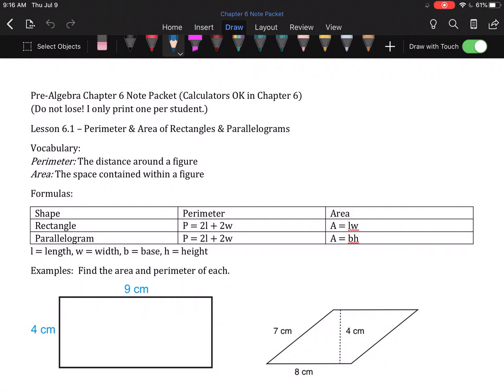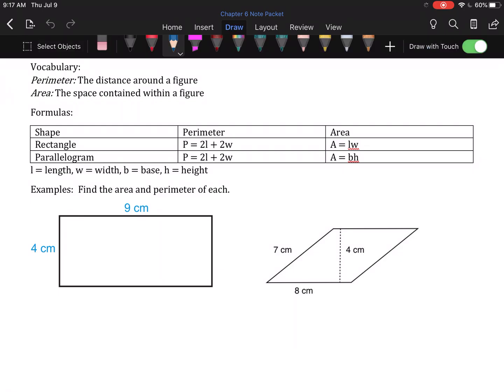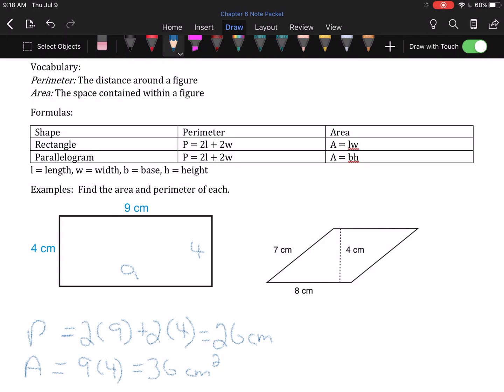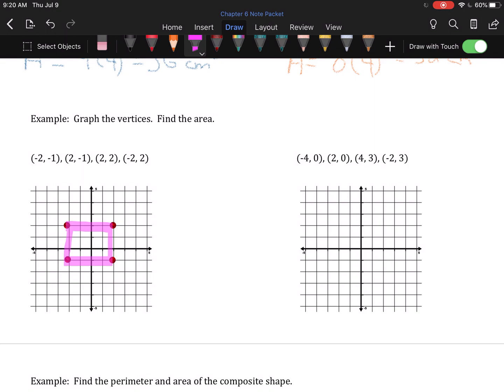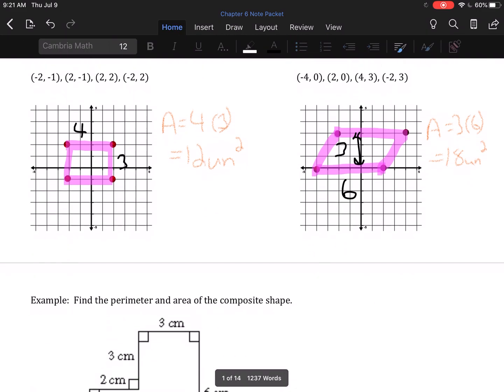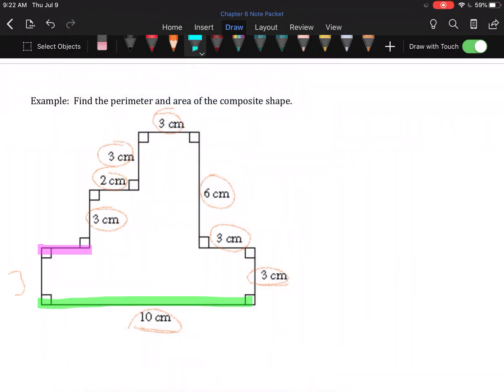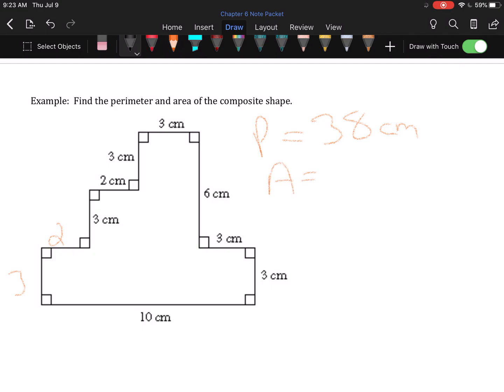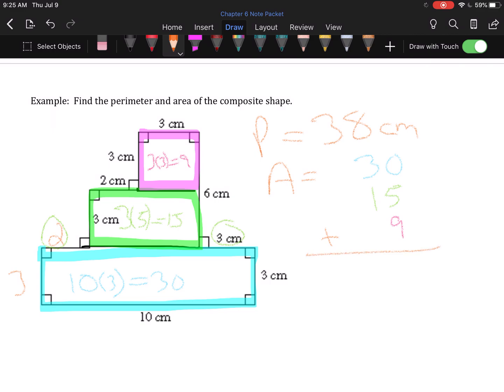Pre Algebra Chapter 6 Lesson 1 Notes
Perimeter and Area of Rectangles and Parallelograms